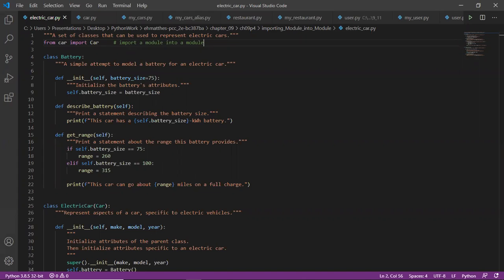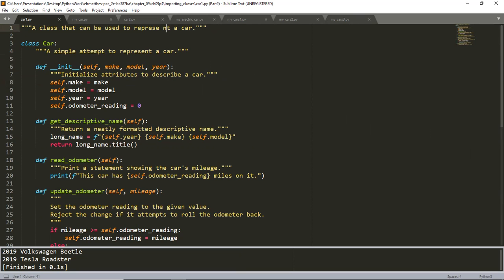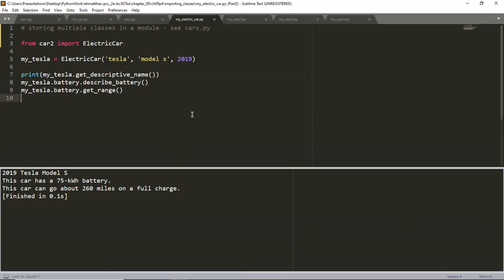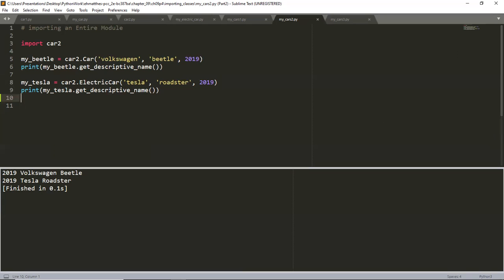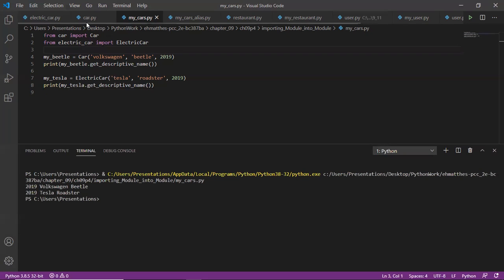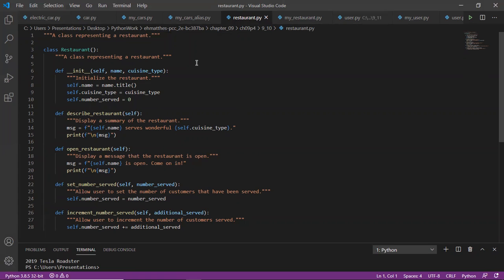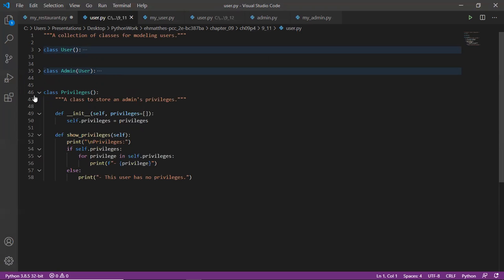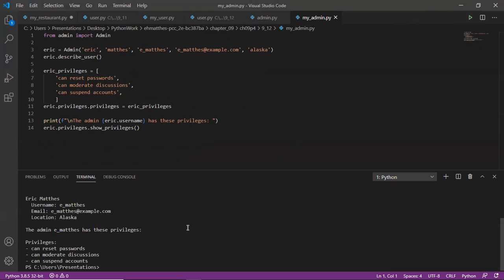Ch 9 P4 Importing Modules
Importing Modules in Python